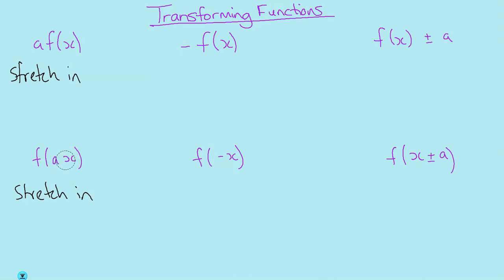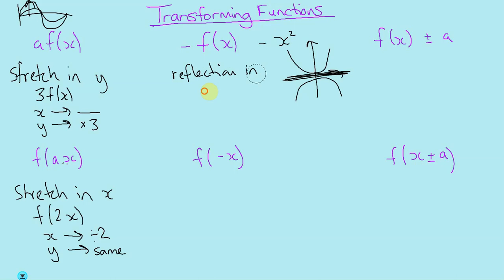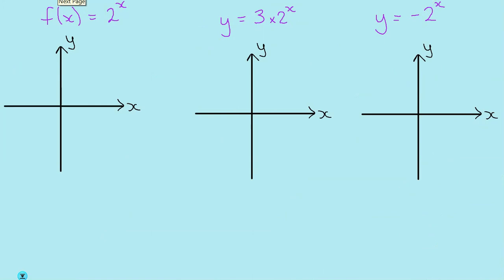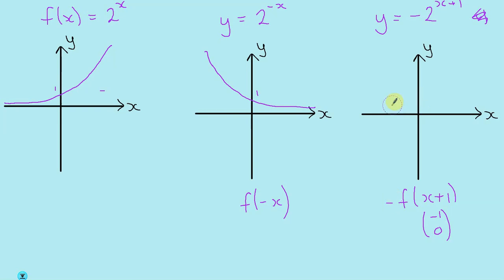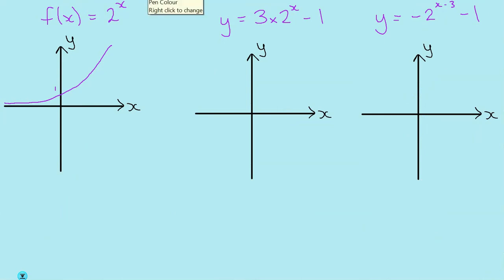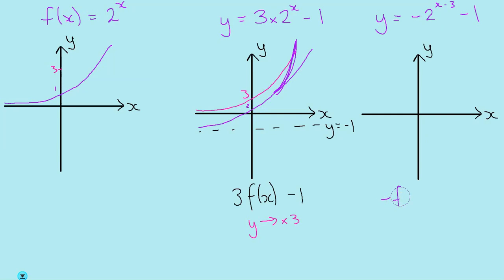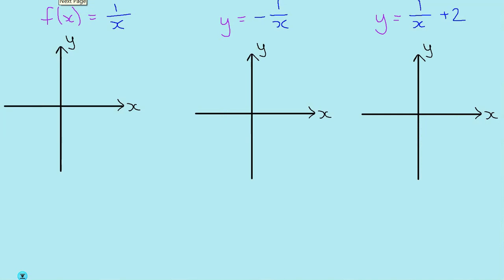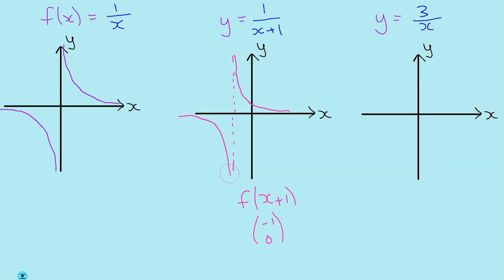Sketching transformations of graphs